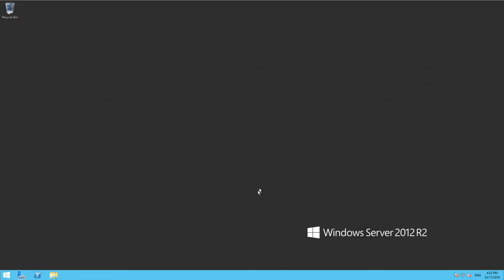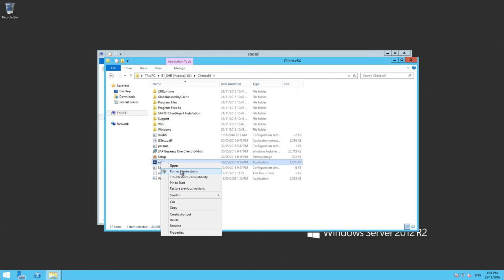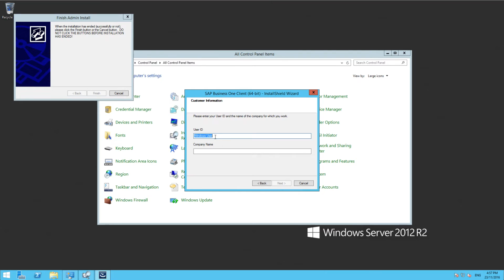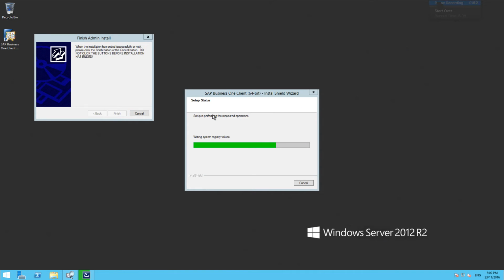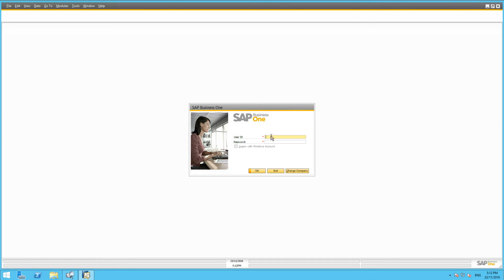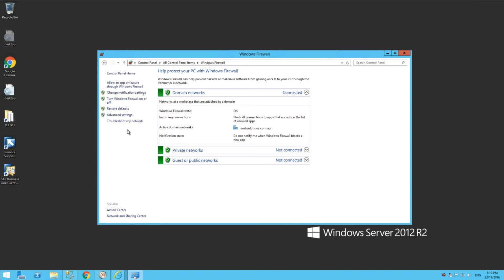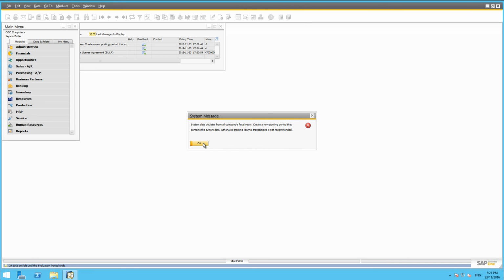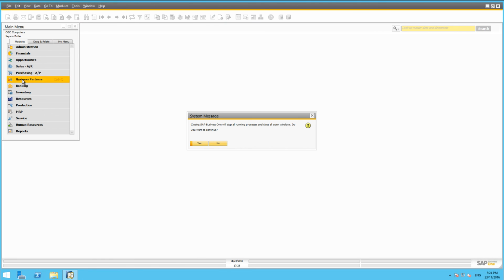Learn SAP Business One - Installing the Client on RDS/Workstation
In this video updated for SAP Business One Version 9.2 (SQL Server) I will guide you through the installation process of the client components of SAP Business One for SQL Server 2012 on Remote Desktop Services and Client Workstations